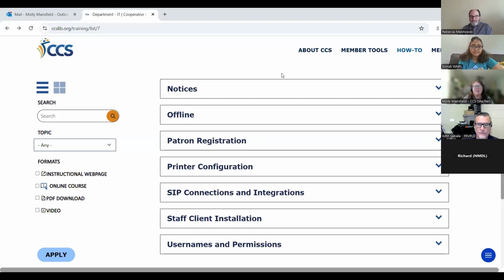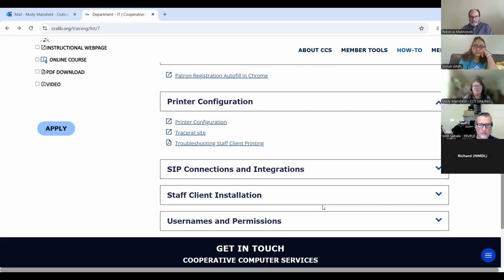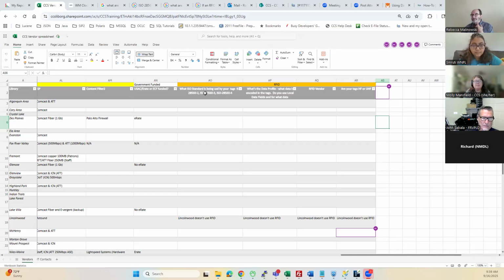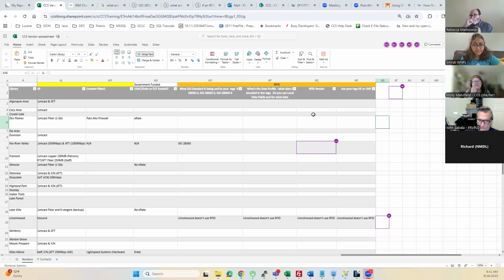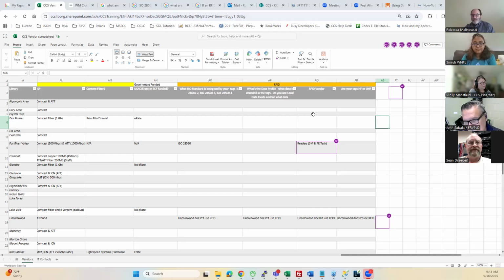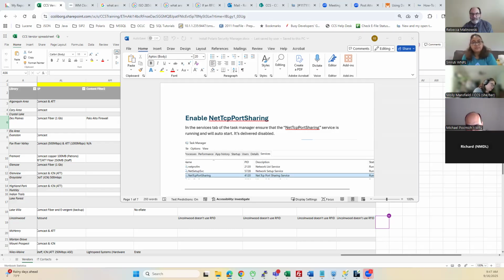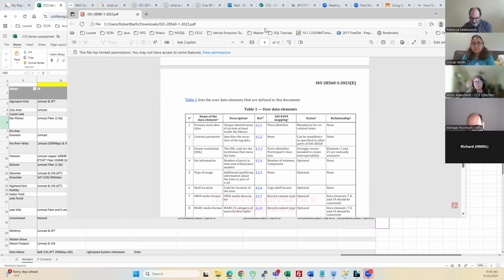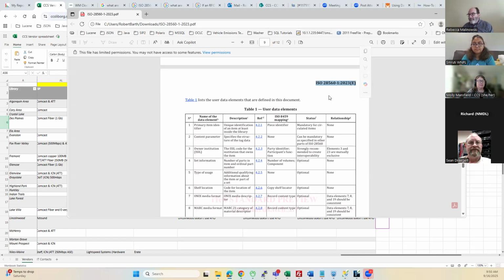IT Technical Group - September 16, 2025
Recording of the September 16,2025 group meeting, held via Zoom.